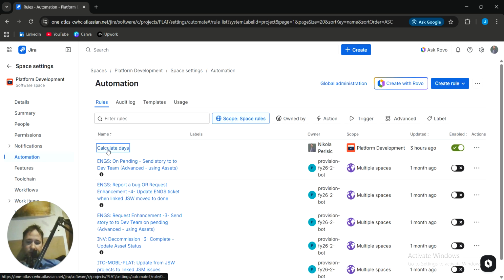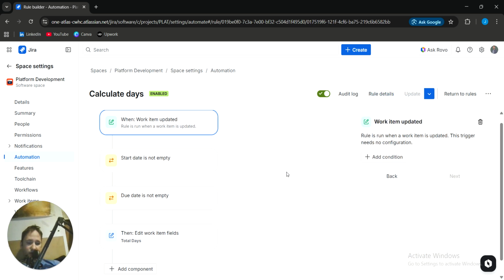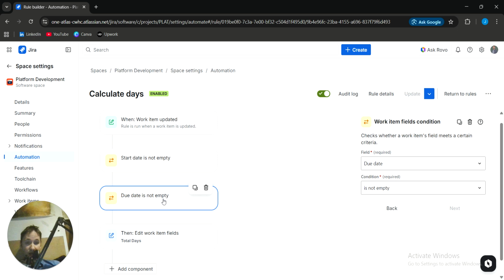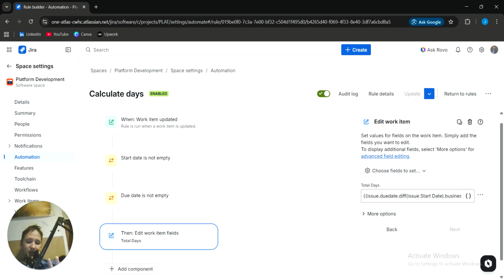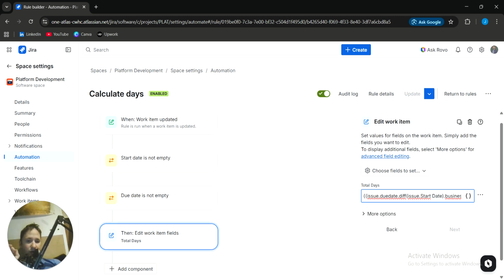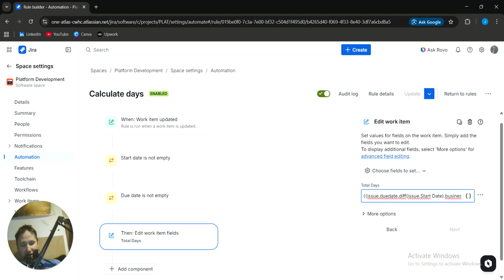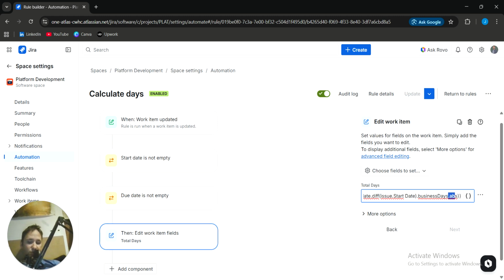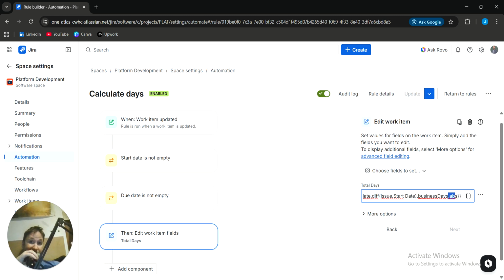How to calculate date difference with Jira Automation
This tutorials explains how do you calculate date difference using a simple automation rule. The core part happens in the action where all calculation is happening using smart values. Smart value that is being used is:
{{issue.duedate.diff(issue.Start Date).businessDays.abs}}

The short of absolute value is abs which is being used in mathemathics to convert negative values into positive ones.